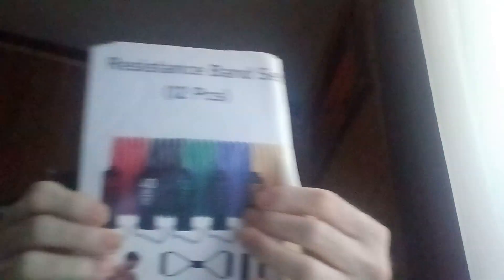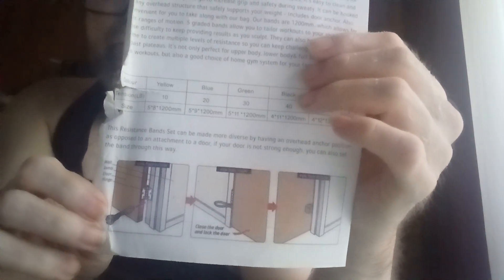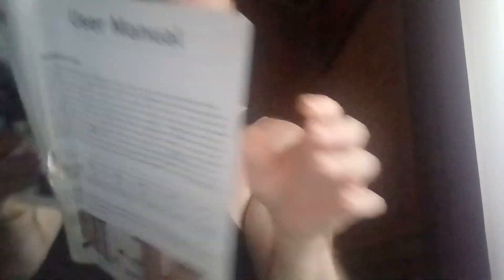Start of a home gym